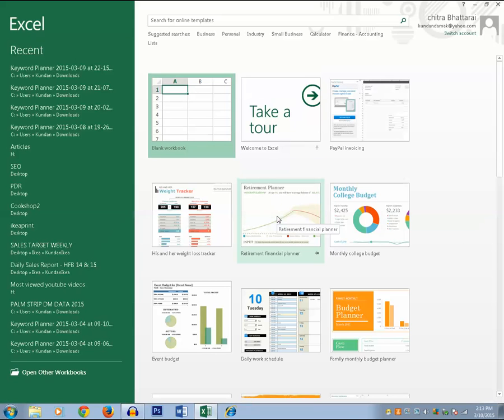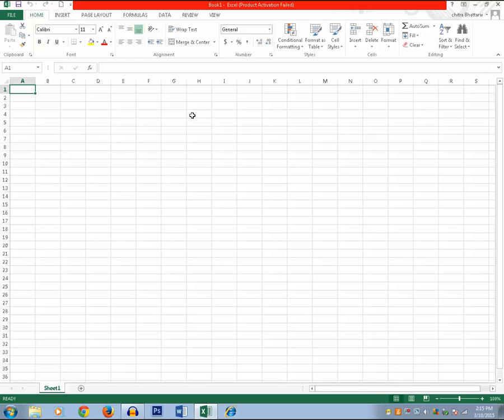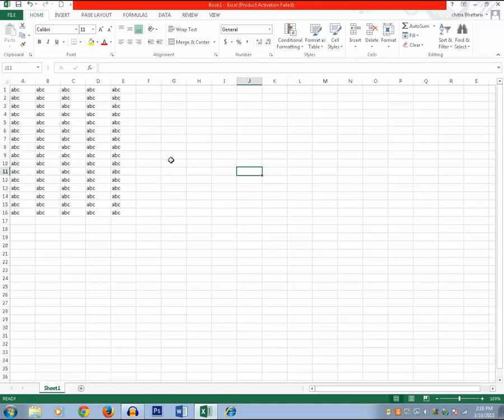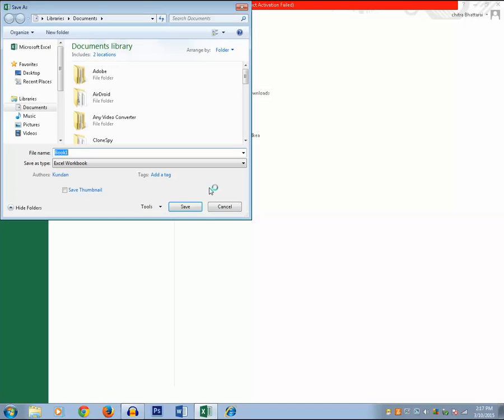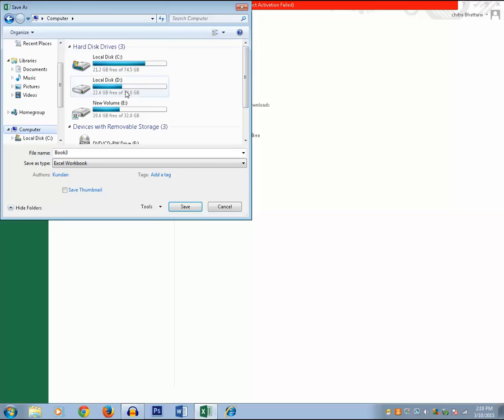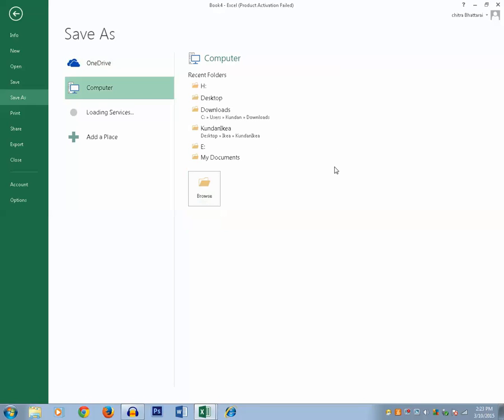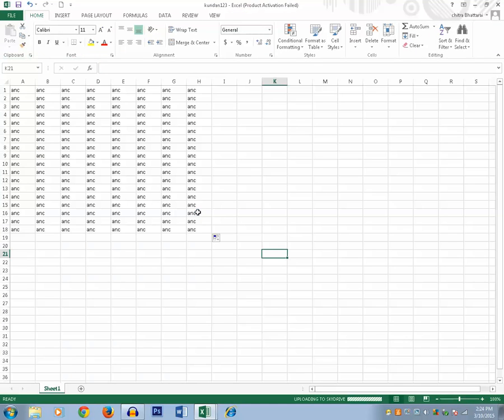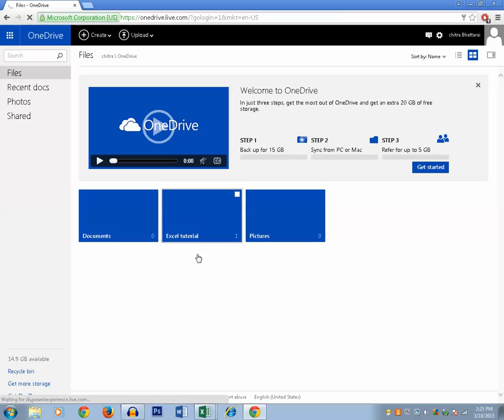Here are different ways to create and save excel workbook |Free tips by Kundanstech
Check how to create an excel workbook in different ways. Also check how to save it in different locations